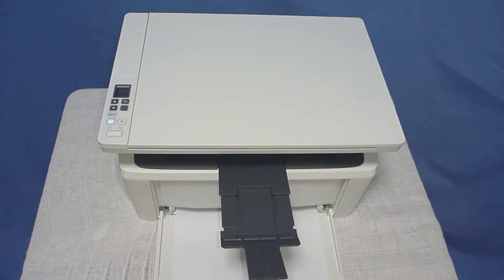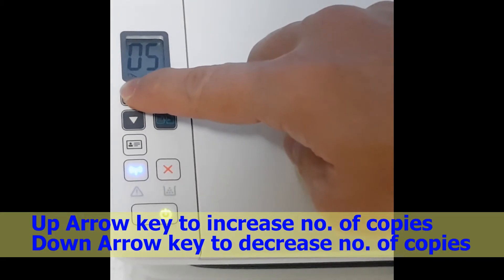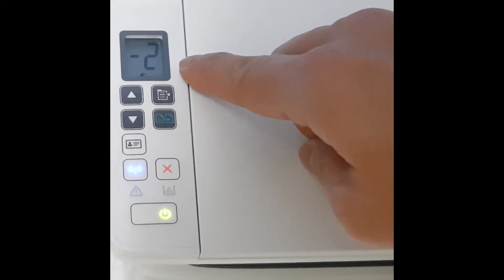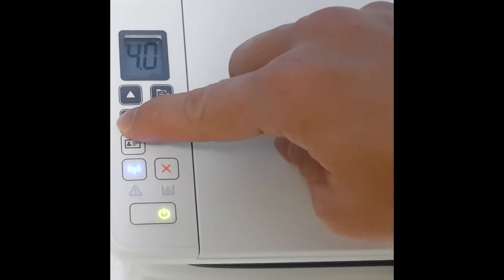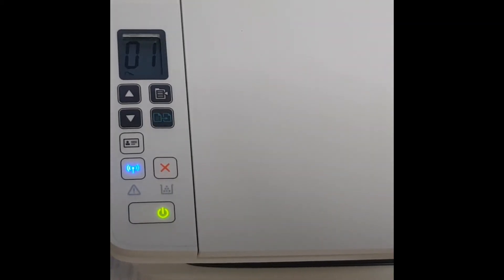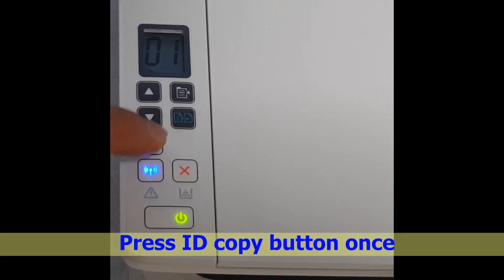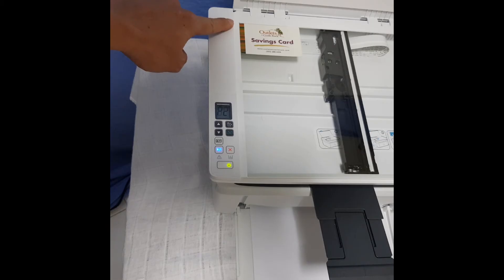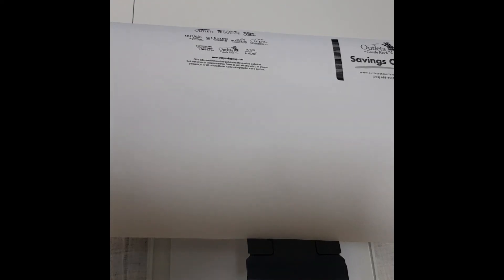HP LaserJet Pro MFP M28w | M29w printer Control panel functions & How to copy an ID card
This tutorial shows the control panel functions of the HP LaserJet Pro MFP M28w printer.

It also shows how to copy an ID card, which is a feature of this printer.